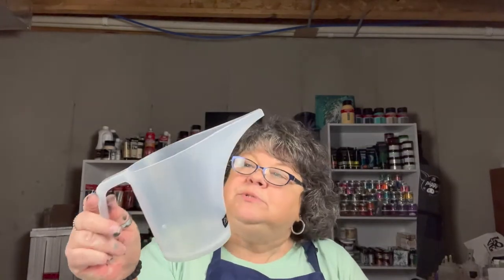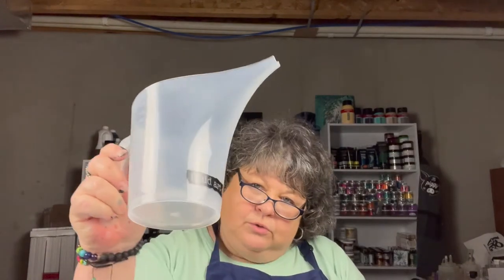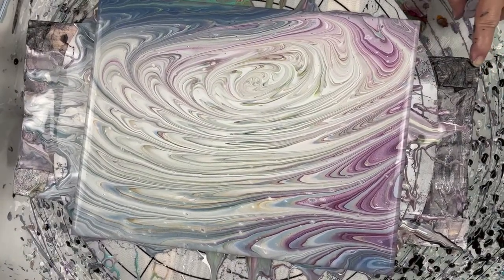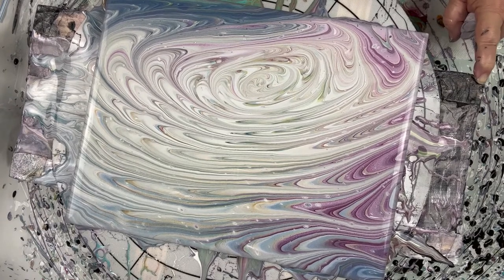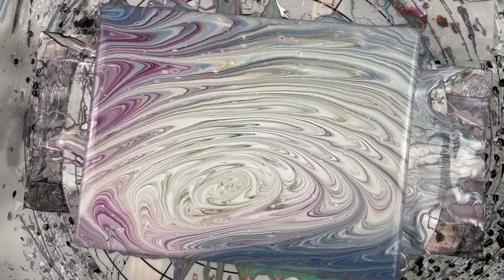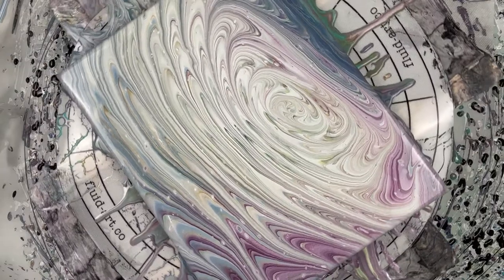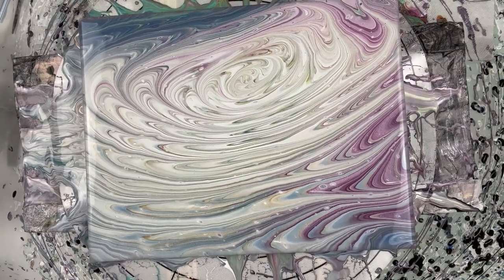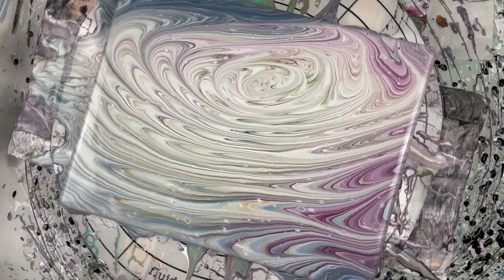#67 Spiraling Tree Ring (Full Video)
I greatly appreciate you coming to watch my videos, seeing my paintings and helping my channel to grow. Please if you would Like(hit that thumbs up button), Comment, Share and if you are New please consider Subscribing and be sure to hit that Bell so you will be notified when I post a video.  This also helps my channel to grow.

I generally post on Sunday, Wednesday Night Live at 8:00pm  eastern time and Friday but if I'm part of a collaboration or out of town my days may be different. Thank You!

Today I'm combining colors to use up and layering them for a ring pour. My intention was to do a Sarah Mack Galaxy Pour but in the middle I changed my mind and added a spiral design. I want to do this again  with more colors and a bigger canvas.

The Paints I am using is:
Amsterdam-Titanium White (Base) plus Deco Art Satin Enamel
Yellow-Winsor Newton Lemon Yellow, Arteza Pearl Yellow, plus ?
TLP Sapphire
Golden Teal
Golden Quinacrodone Nickel Azo Gold
Pour'age Posse Moe's Shimmering Eggplant
Winsor Newton Permanent Green Middle

*Used MiX POUR as my pouring medium

She also has a channel-Krista Rasmussen Art-Be sure to check her out

This Little Piggy (TLP) comes from FluidArt.co.

1. All paintings are for sale...
2. I will do commissions to suit you size and colors at no extra cost...
3. I embroidery aprons with whatever saying or channel name you would

Joanne